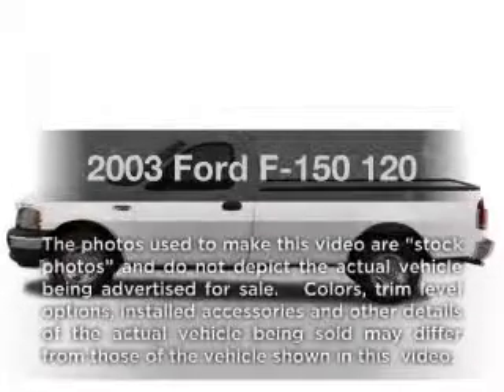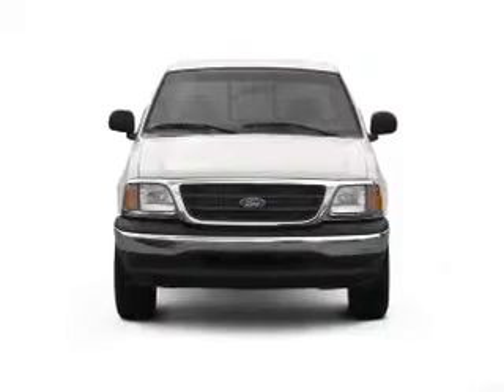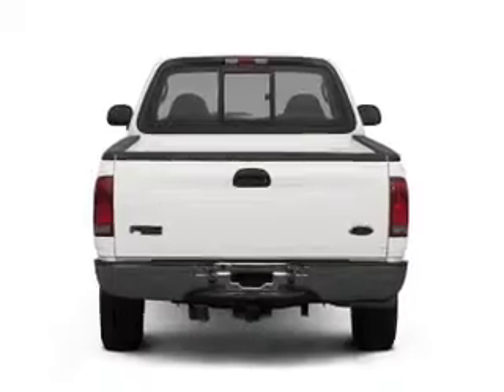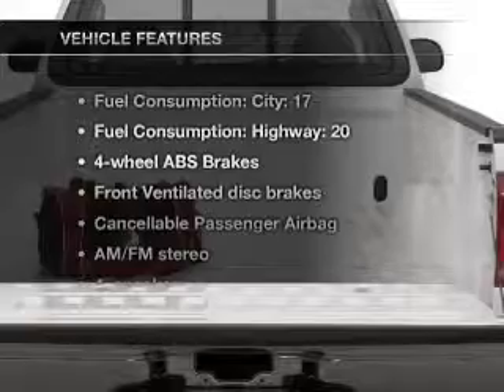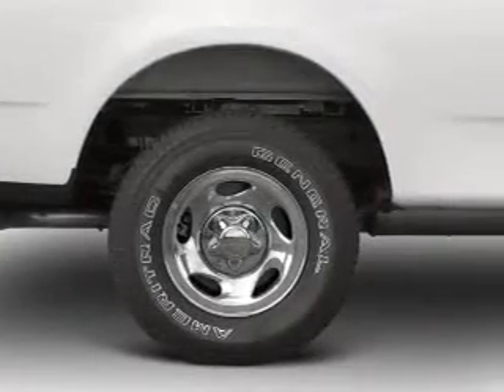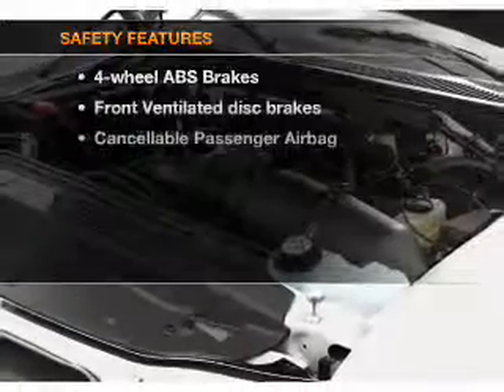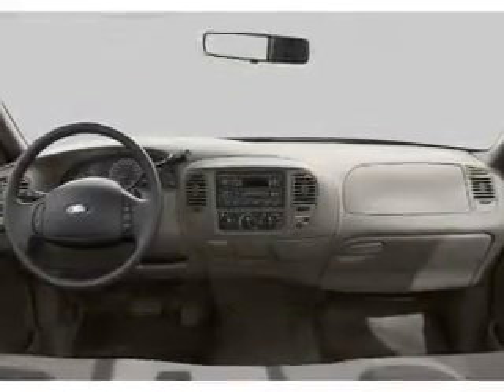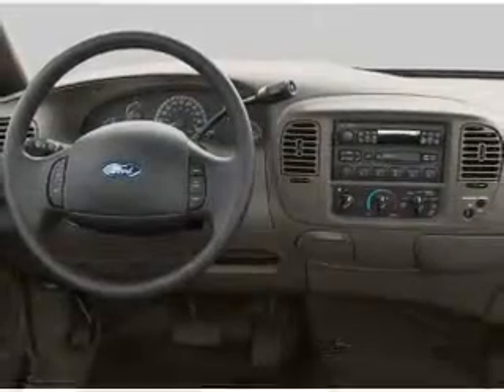2003 Ford F-150 - Gainesville GA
Year: 2003
Make: Ford
Model: F-150
Trim: 120
Engine: 4.2 liter 6 cylinder 12 valve
Transmission:
Color: Black
Mileage: 118084
Address:
3115 Frontage Rd